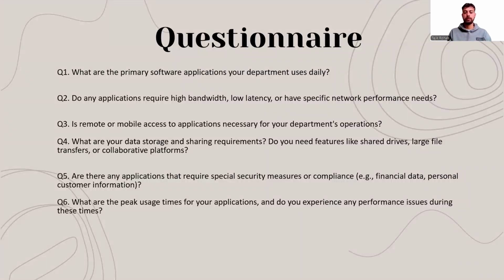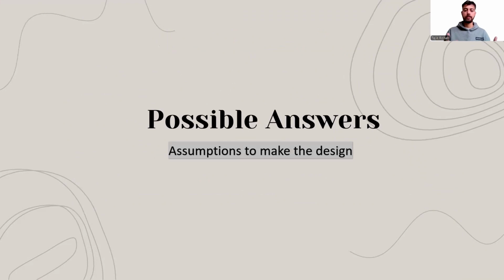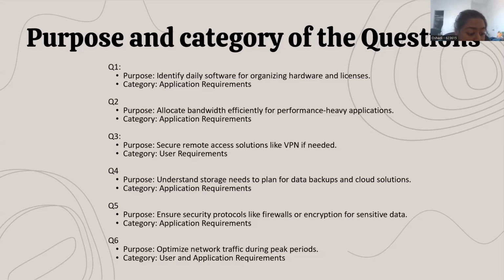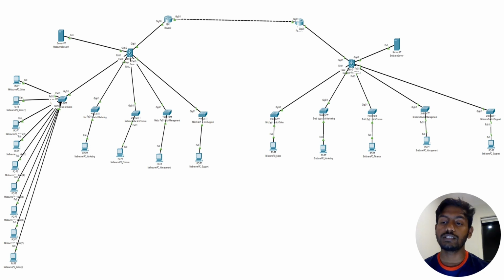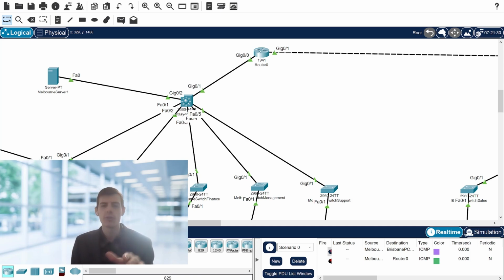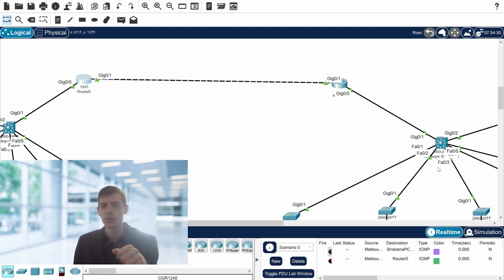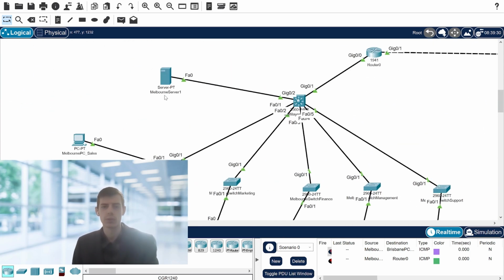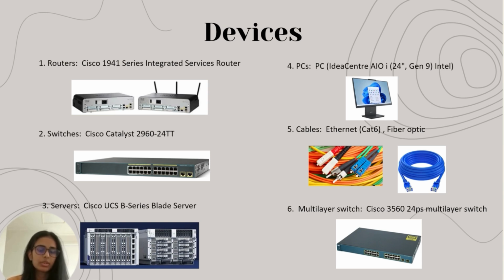BN321 - Assignment 02 - video demostration - Rohab - Oshadi - Vladmir - Yeasin - Sashini